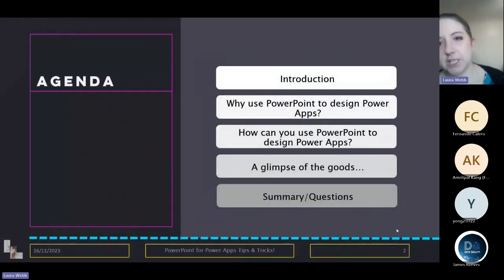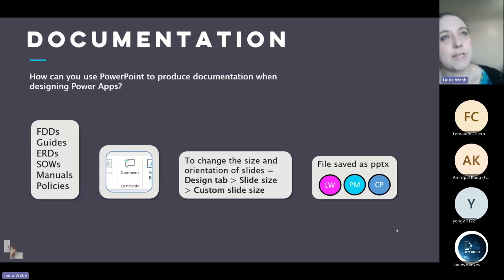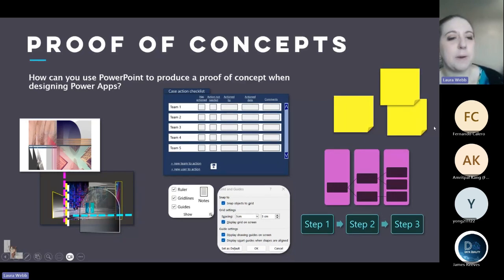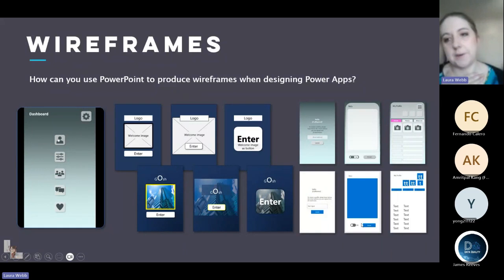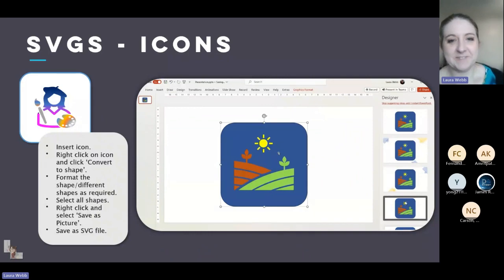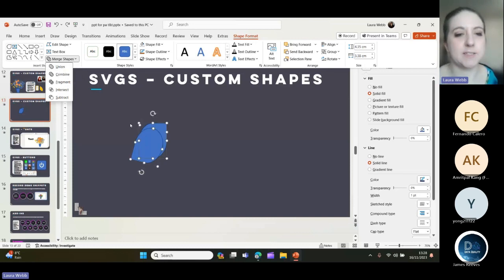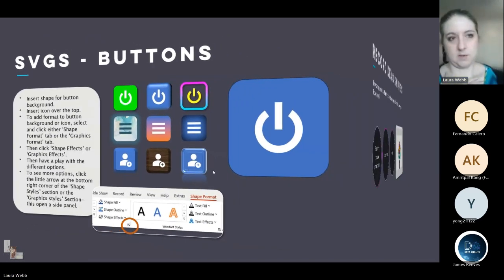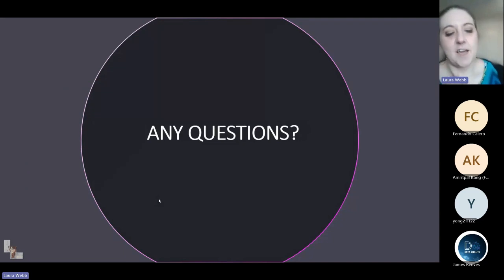PowerPoint for Power Apps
Speaker: Laura Webb